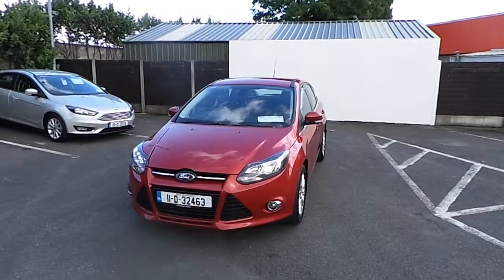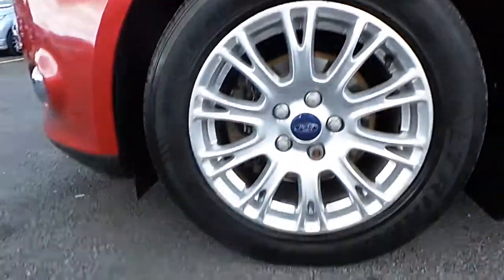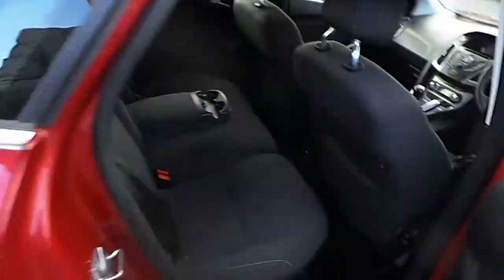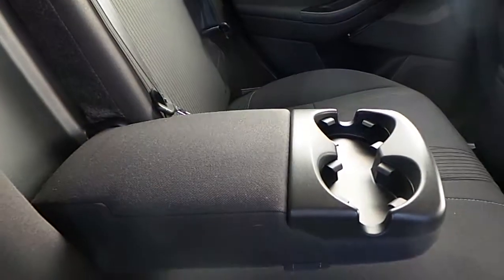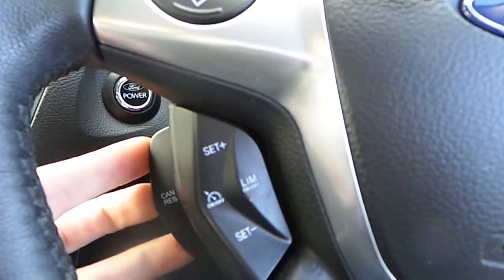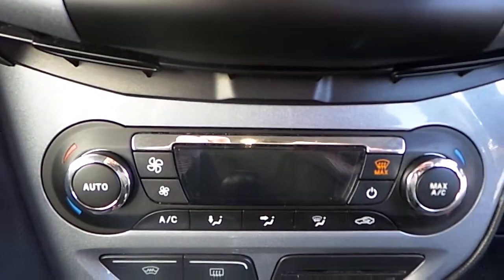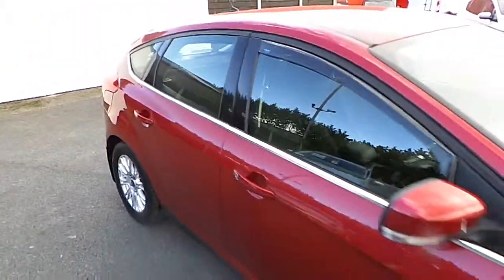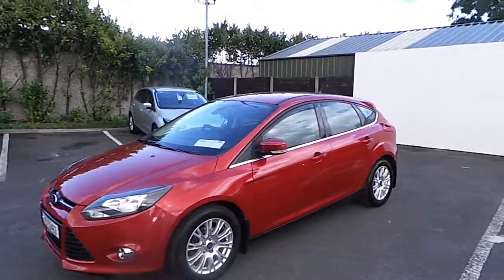11d32463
Here is a video of our . Please contact shane peppard to arrange a test drive today. Finglas Ford 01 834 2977 infofinglasfordcentre.ie